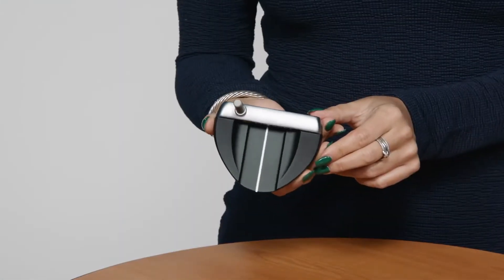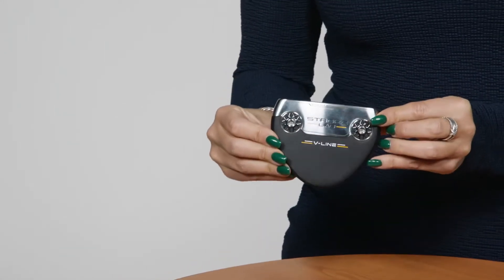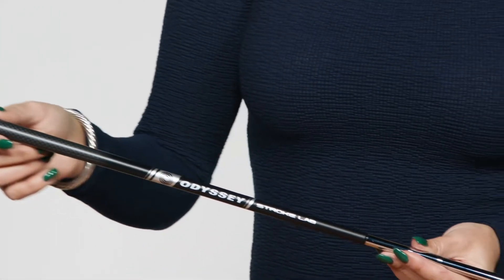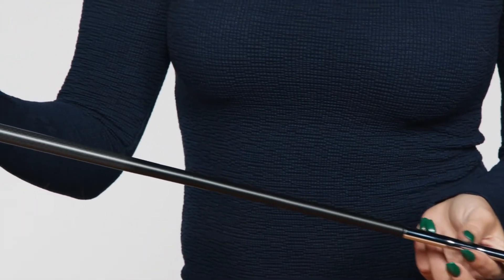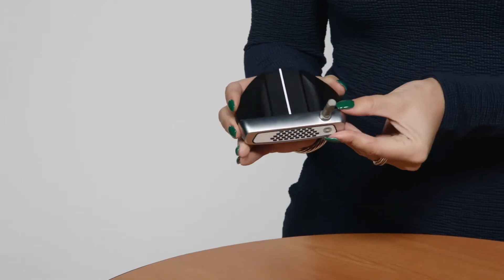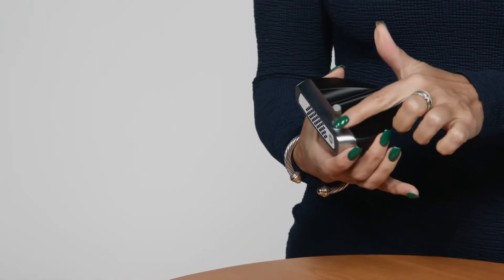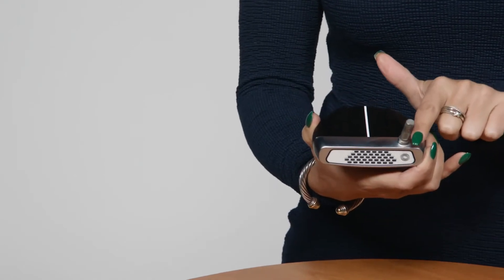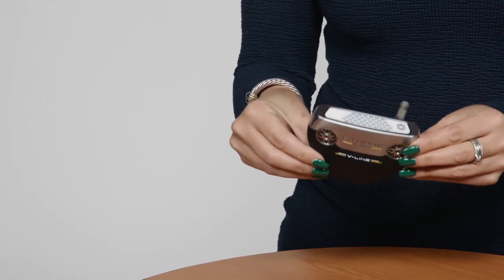Odyssey Stroke Lab V-Line Putters - Golfgeardirect.co.uk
Shop the NEW! Odyssey Stroke Lab V-Line Putters, today at Golfgeardirect.co.uk

Quality Golf Equipment at Discount Prices. Lowest Price Promise on leading brand names including Callaway, TaylorMade, Powakaddy, Ping, FootJoy, Titleist, Motocaddy, Garmin, Wilson, & many more!